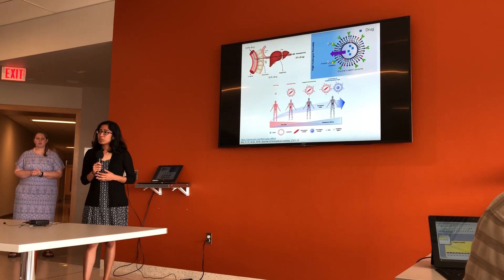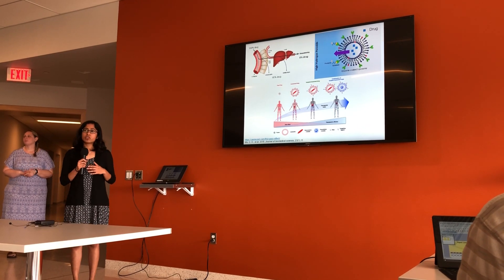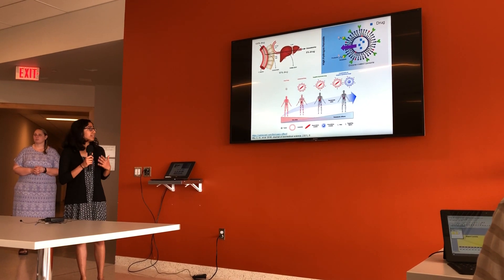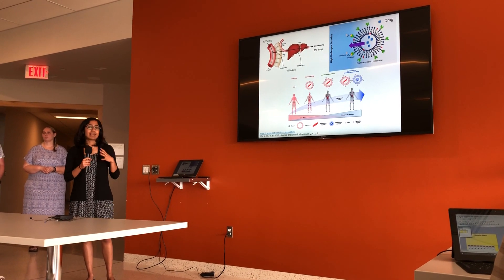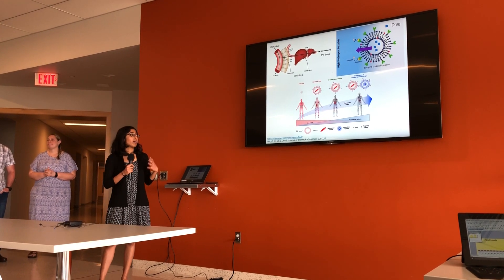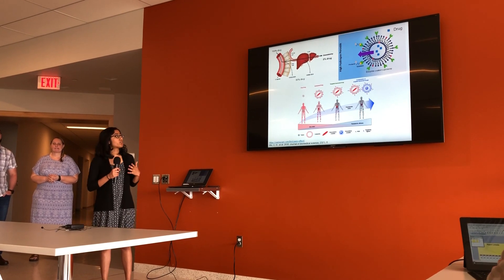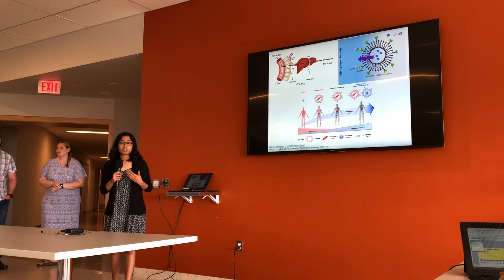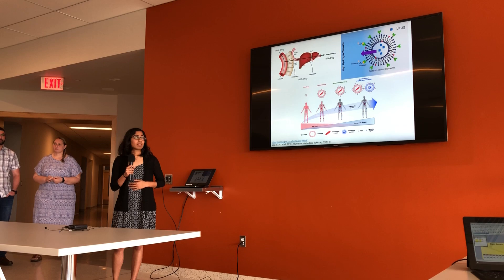Controlling the Direction of Motion of Enzyme-coated Liposomes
In the spirit of the Millennium Café, the 4th Annual Elevator Pitch Competition sponsored by PPG was held on May 22 and the winners presented their pitch to all Cafe attendees on May 29. Congratulations, Winners!